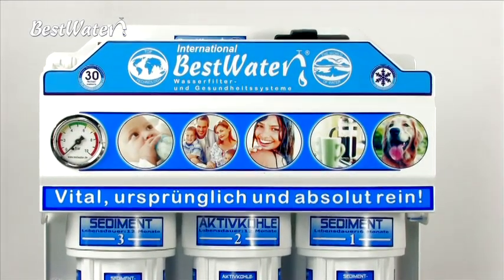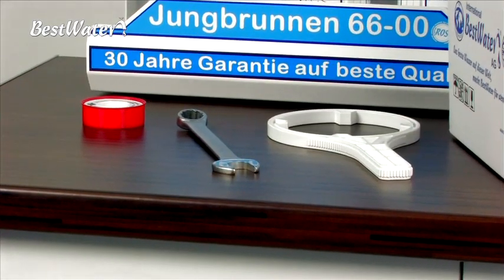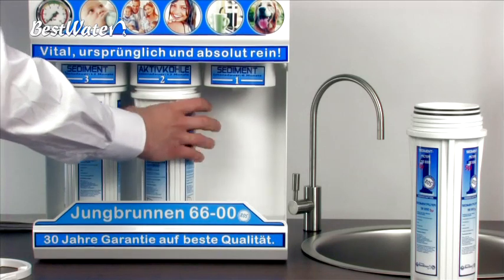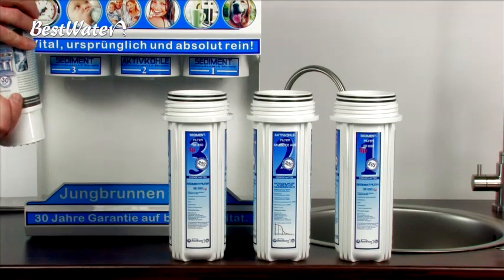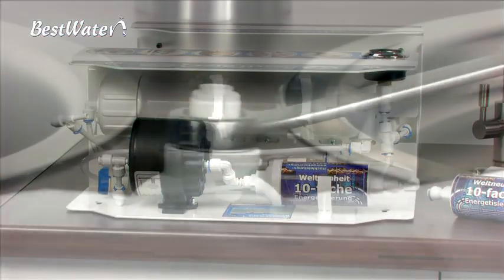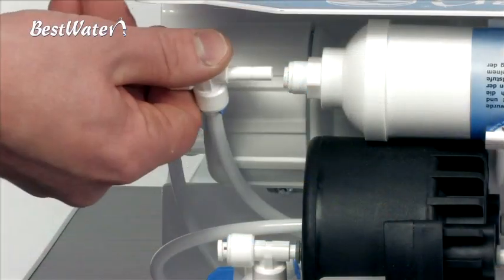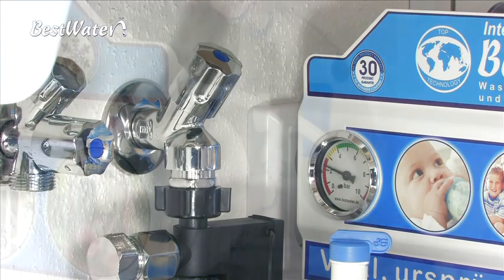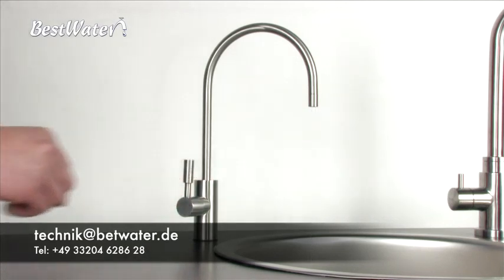BestWater - SERVICE INSTRUCTION - Jungbrunnen 66-00, 33-00 and 5SV - english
Instructions for filter replacement and maintenance of the BestWater-Systems Jungbrunnen 66-00, 33-00 and 5SV.